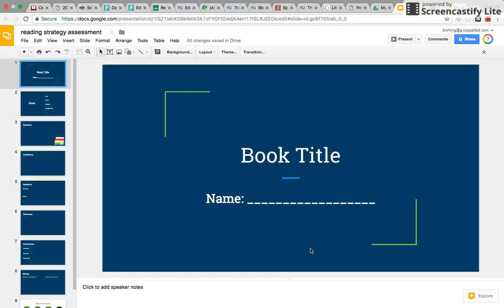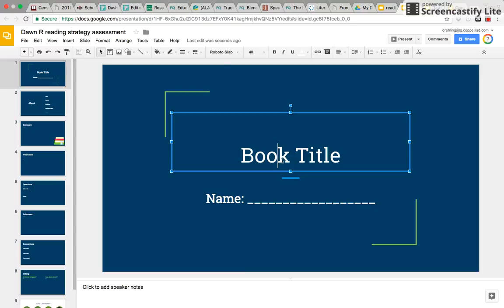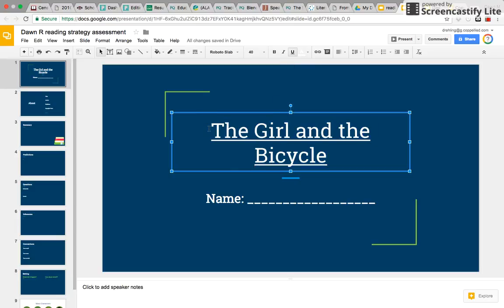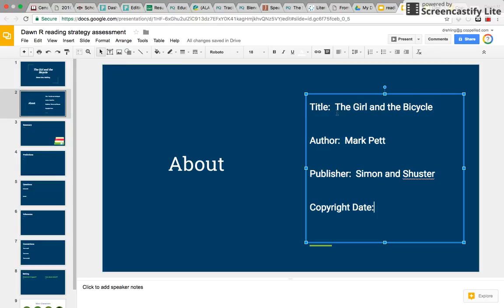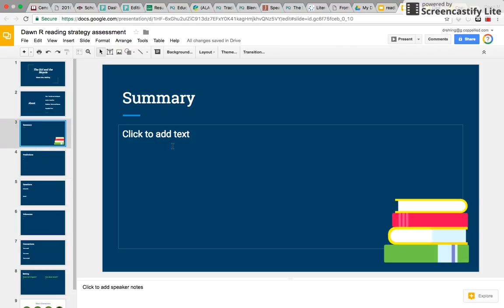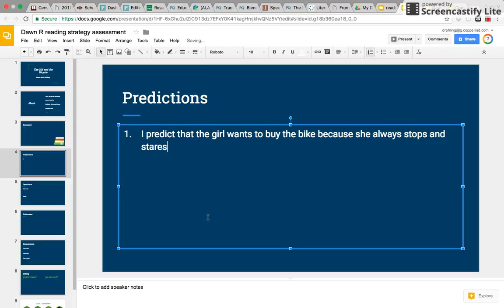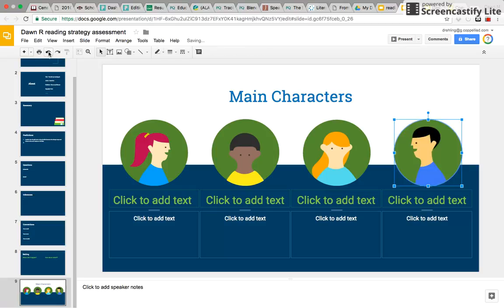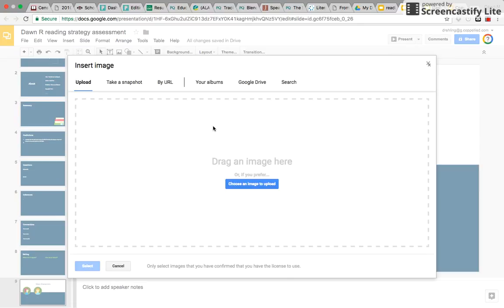Mar 22, 2017 10:40 AM